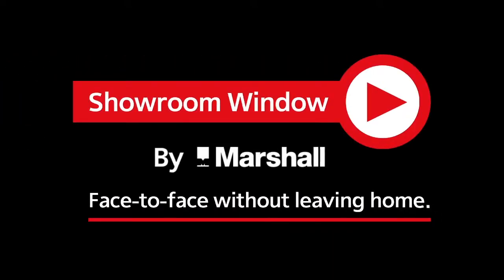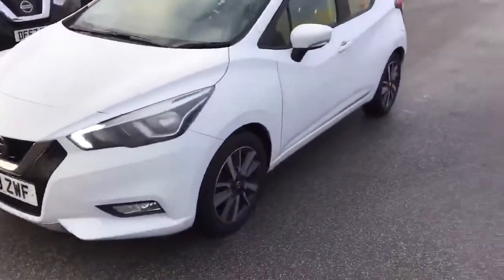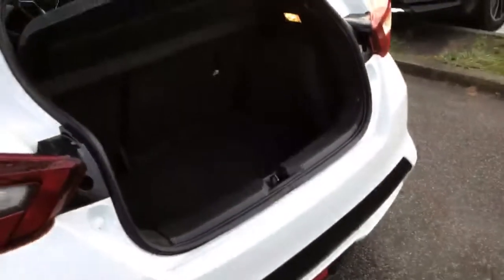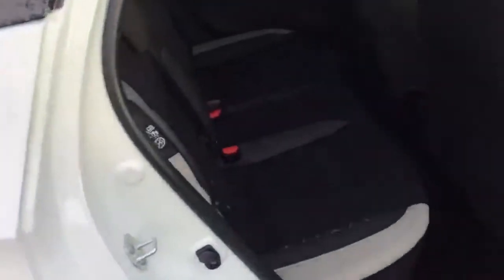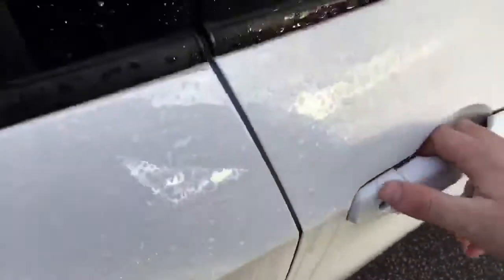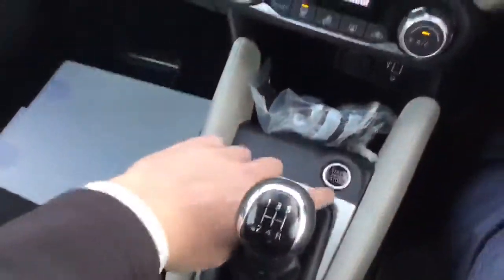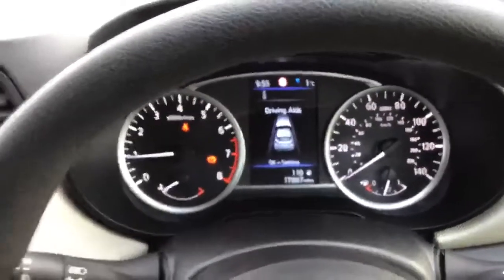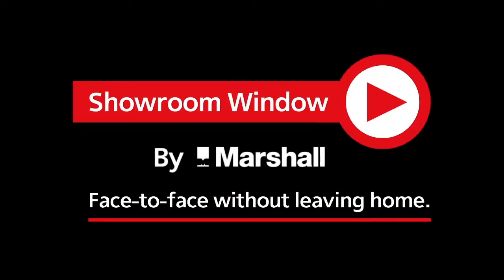Nissan Micra 1 0 IG 71 Acenta Limited Edition 5dr FX68ZWF NISSAN GRANTHAM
LIMITED EDITION MICRA WITH CLIMATE CONTROL, KEYLESS ENTRY WITH PUSH BUTTON START
USE CAR PLAY FOR MUSIC APPS AND SAT NAV FUNCTION
NISSAN WARRANTY